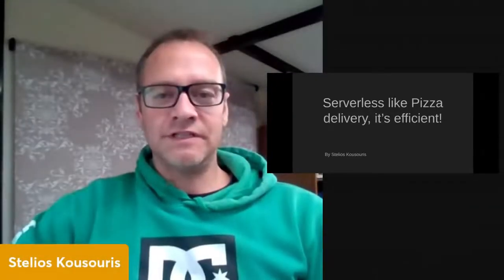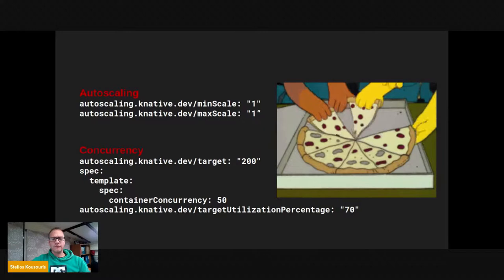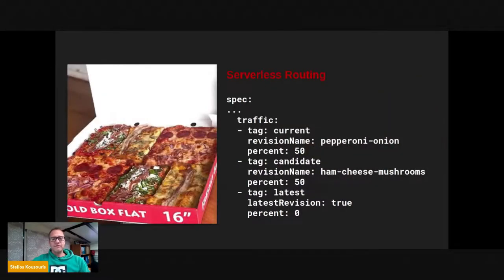Serverless and Pizza Delivery are Efficient! - DevConf.CZ 2022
Speaker: Stelios Kousouris

In 5 minutes learn from personal experience how pizza delivery and Knative serverless technology's serving and eventing helped developer efficiency.